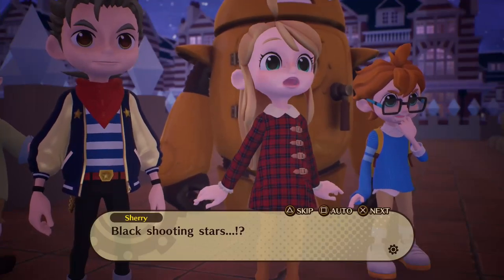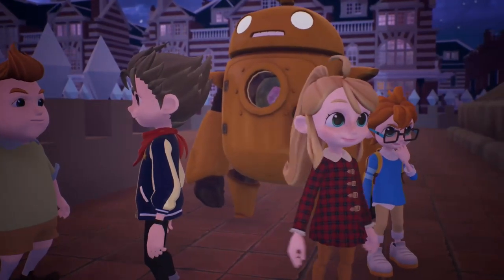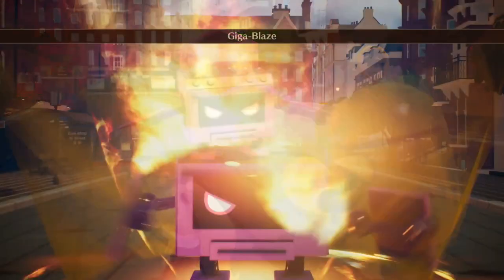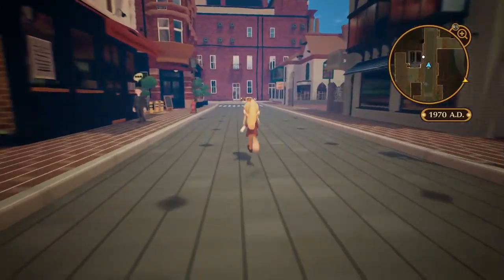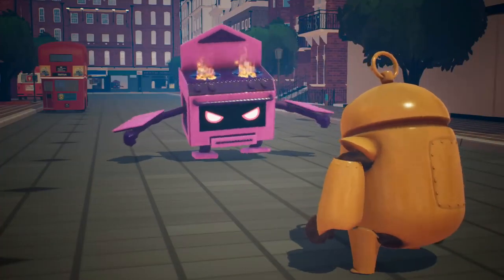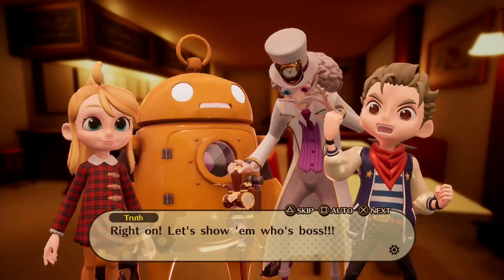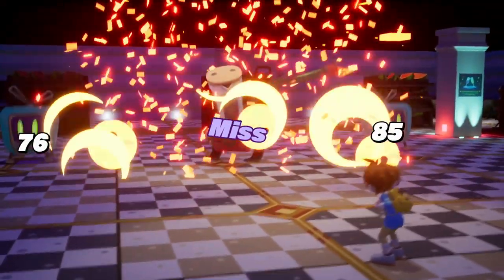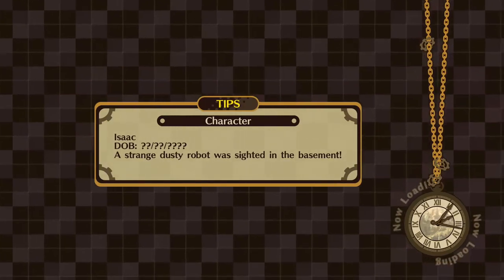Destiny Connect: Tick-Tock Travelers Review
My Honest Opinion On Destiny Connect.
Thanks To NIS America For The Review Copy.
Available October 18th On PS4 & NS.